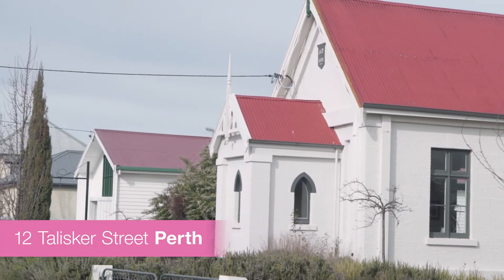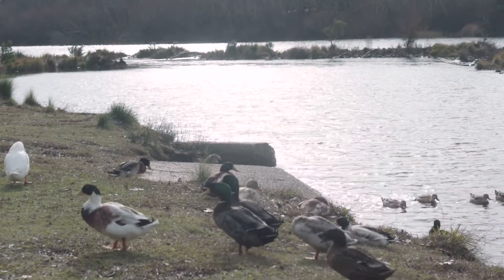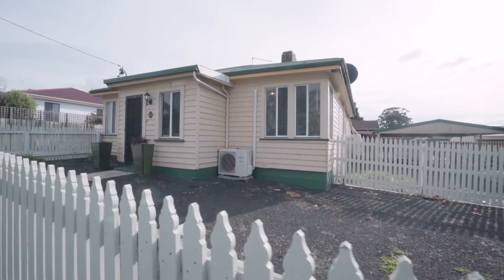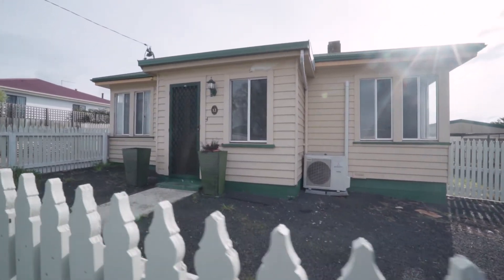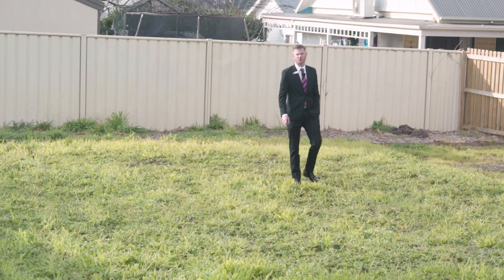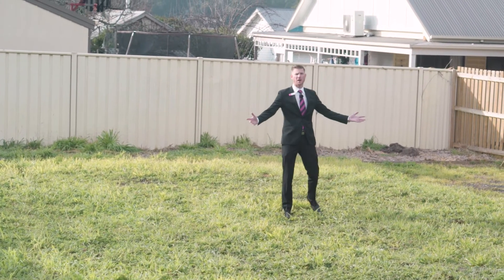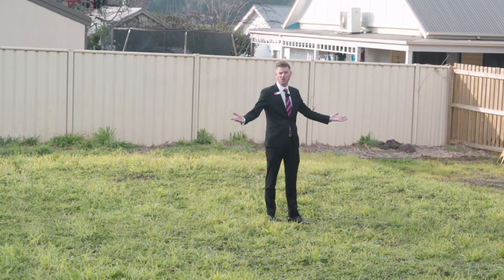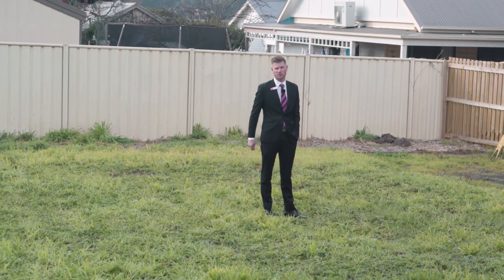Parry Property Presents: 12 Talisker Street, Perth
Looking for a property to get you into the market? Or a home ready for an easy renovation? 12 Talisker Street in Perth ticks both of these boxes and much more!

The home itself has all the basics in check and just the awaits your imagination. The living, dining and kitchen spaces are all generous in size and flow between one another effortlessly. All 3 bedrooms are accessed from these living spaces and 2 already have built-in storage.

The bathroom offers a bath, vanity and there is a separate toilet past and a functional laundry.

Outside there is a large storage shed, a covered outdoor area/rear entrance and a 6m x 6m carport.  The yards are well fenced and secure, perfect for children or pets.

Perth is a beautiful Tasmanian town set along the South Esk River, ideal for family life with all the necessary services nearby and a short drive to the CBD.

This is an excellent opportunity to get into the market, contact Parry Property today!

Build Size: 142m2 approx.
Land Size: 901m2 approx.
Year Built:1955
Local Council: Northern Midlands

We have in preparing this listing used our best endeavors to ensure the information is true & accurate. Prospective purchasers are advised to carry out their own investigations.